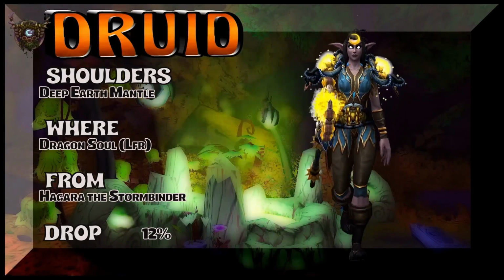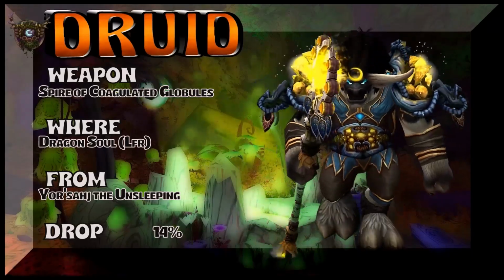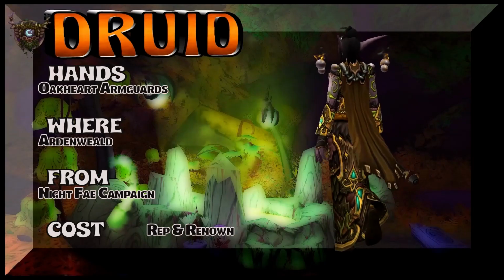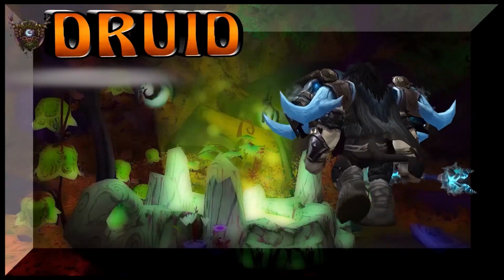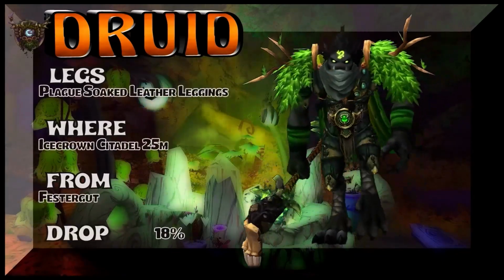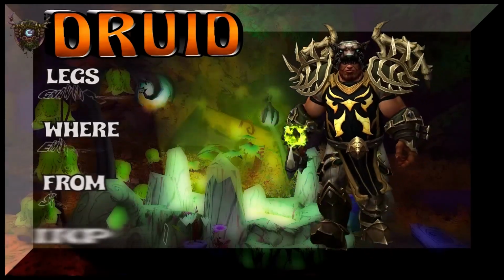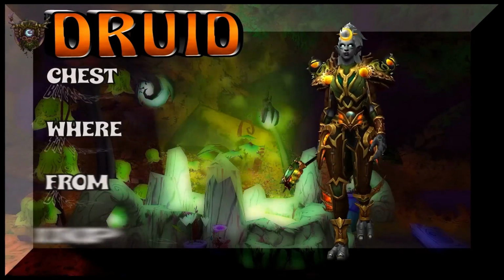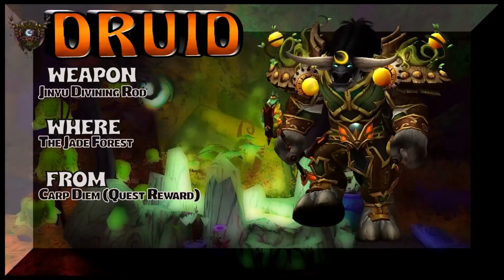World of Warcraft Shadowlands - 6 Unique Druid Transmog Sets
Transform your appearance with your choice of Six(6) epic and unique Druid transmog sets gathered from various xpacs in World of Warcraft. These original Druid transmog sets are put together from various pieces from different xpacs including Burning Crusade (BC), Wrath of the Lich King (Wotlk), Cataclysm (Cata), Mists of Pandaria (MOP), Warlords of Draenor (WOD), Legion, Battle for Azeroth (BFA) and Shadowlands.

Where to find and how to acquire each piece of all Six(6) Druid xmog sets is detailed in the video and linked below.  If you want to find a substitute for a particular piece of gear, you can always find more information on Wowhead.

Moogle is a World of Warcraft (WOW) transmog guide/tutorial uploaded and produced Luxeley.  At the end of the video, there is link to anotherDruid Transmog video and you can find a gigantic Druid Xmog playlist in the channel's playlist section.   Enjoy and Create...